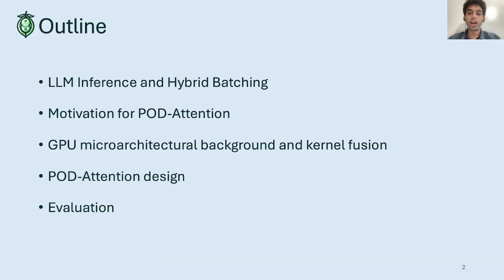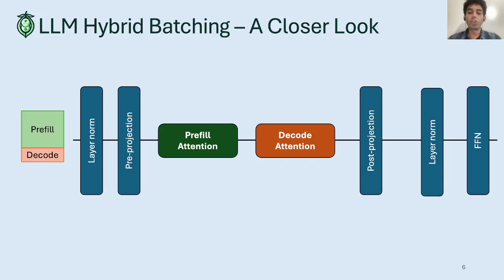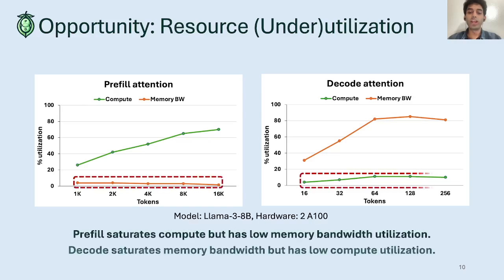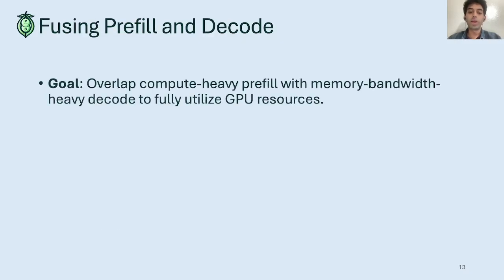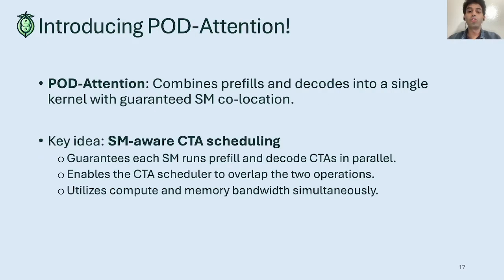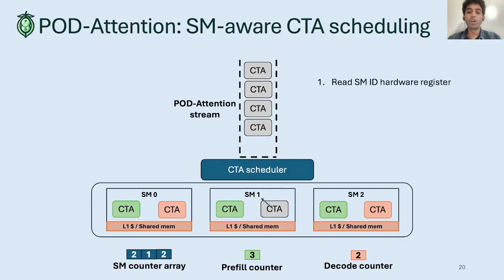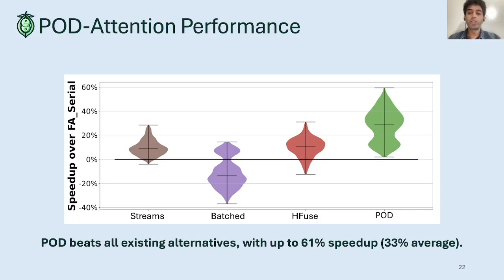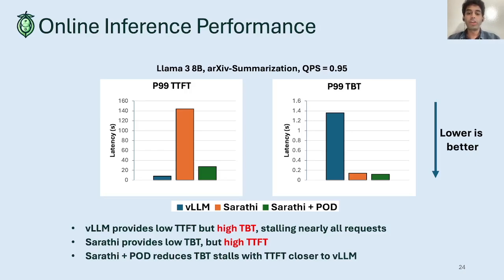[ASPLOS 2025] POD-Attention: Unlocking Full Prefill-Decode Overlap for Faster LLM Inference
POD-Attention: Unlocking Full Prefill-Decode Overlap for Faster LLM Inference
Authors: Aditya K Kamath, Ramya Prabhu, Jayashree Mohan, Simon Peter, Ramachandran Ramjee, Ashish Panwar
Conference:  ACM International Conference on Architectural Support for Programming Languages and Operating Systems (ASPLOS) 2025

Abstract:
Each request in LLM inference goes through two phases: compute-bound prefill and memory-bandwidth-bound decode. To improve GPU utilization, recent systems use hybrid batching that combines the prefill and decode phases of different requests into the same batch. This approach optimizes linear operations but remains inefficient for attention computation because existing attention kernels specialize execution independently for the prefill and decode phases. In this paper, we present POD-Attention --- the first GPU kernel that efficiently computes attention for hybrid batches. POD-Attention aims to maximize the utilization of both compute and memory bandwidth by carefully allocating the GPU's resources such that prefill and decode operations happen concurrently on the same multiprocessor. POD-Attention speeds up attention computation by up to 59% (mean 28%), enabling higher throughput and lower latency LLM inference compared to the use of independently optimized prefill and decode attention kernels.